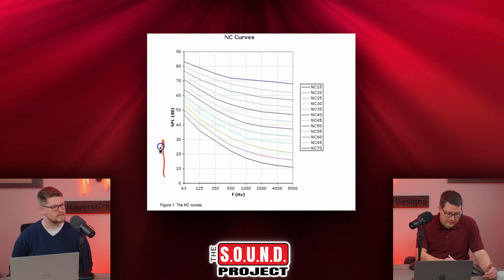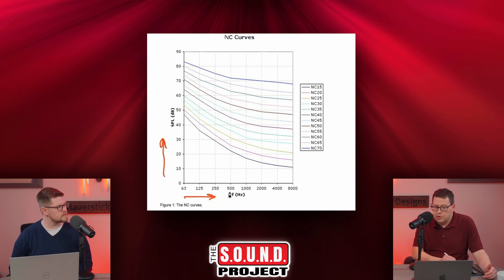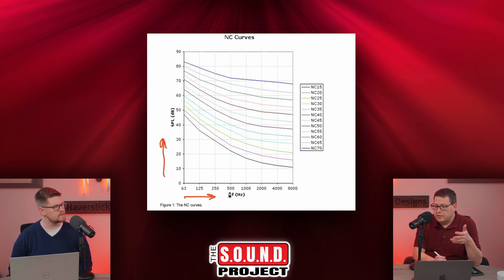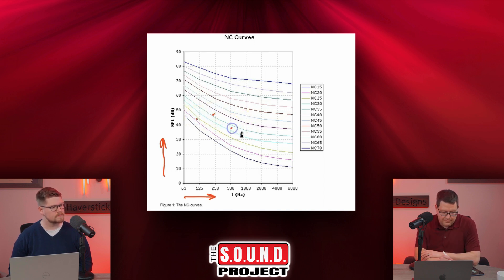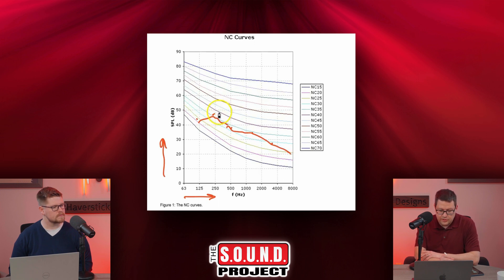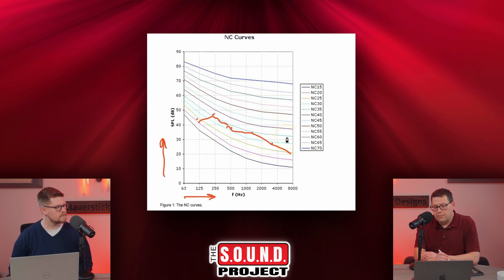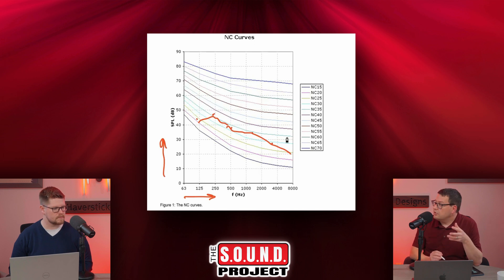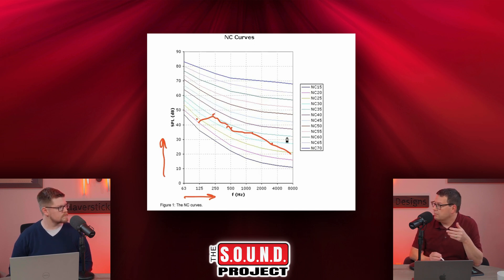What is Noise Criteria? SOUND Bite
Gavin and Ryan give a quick rundown of what "Noise Criteria" is and how it affects your studio.